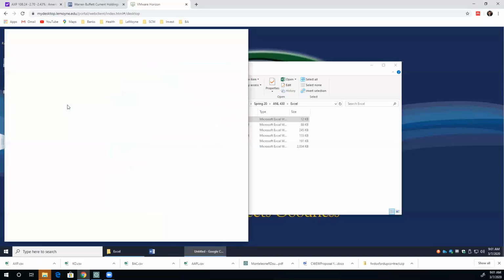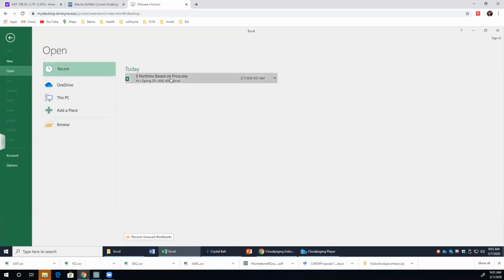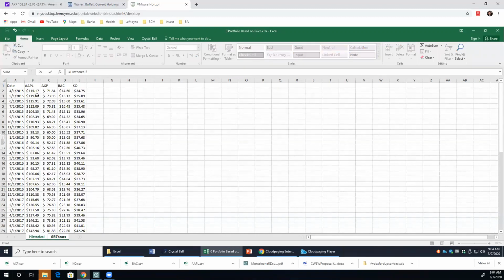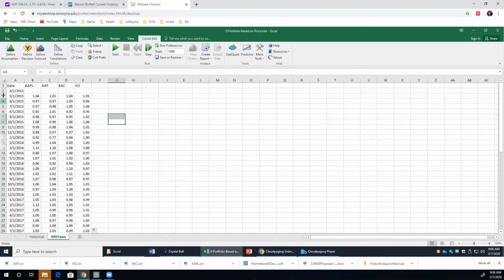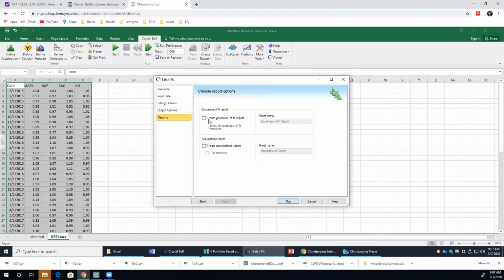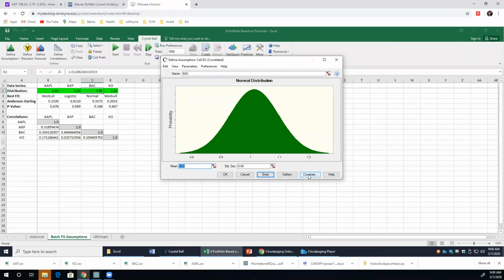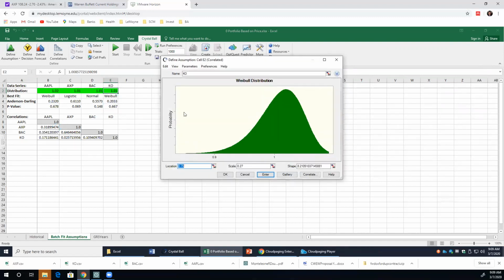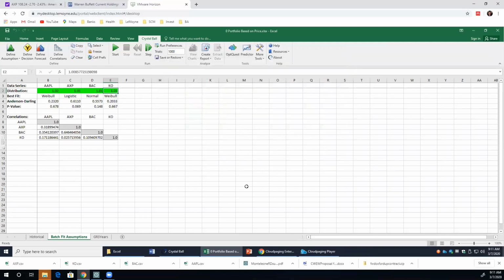3 Batch Fit